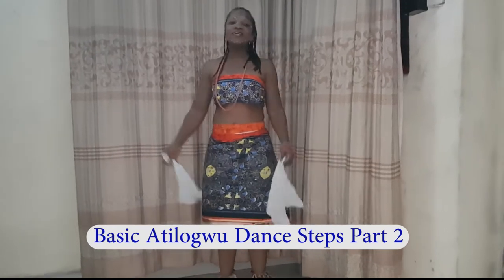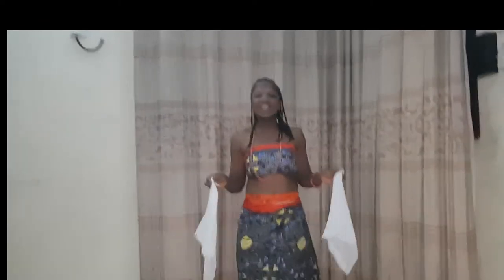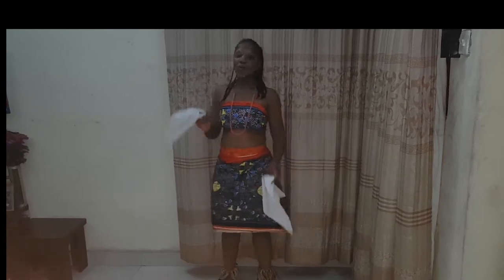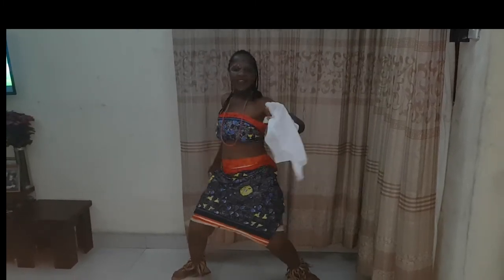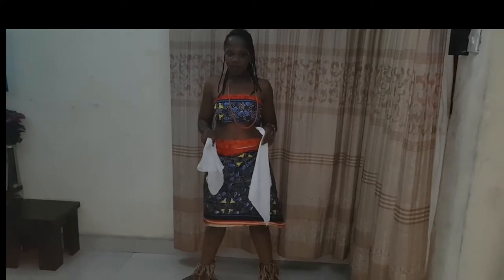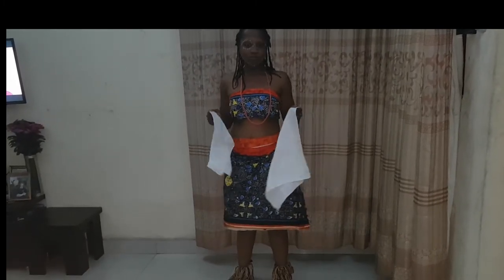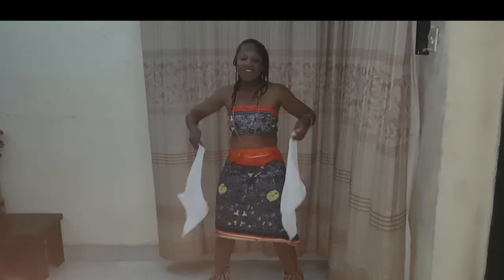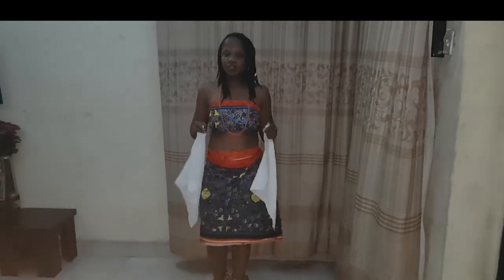Basic Atilogwu Dance Steps Part 2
This is an African Dance Tutorial atilogwu. You can use it to spice your African choreography. As promised below are the links for Atilogwu dance prop